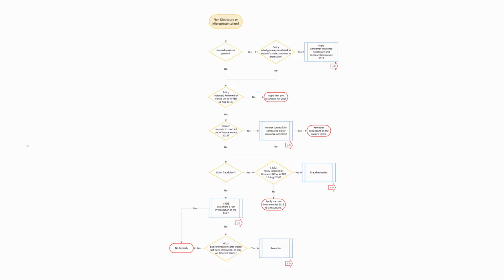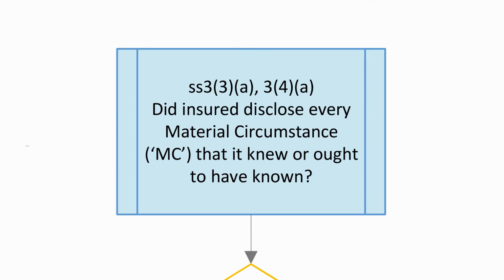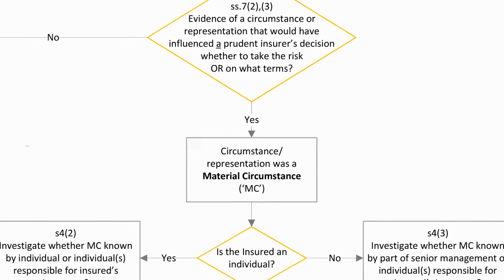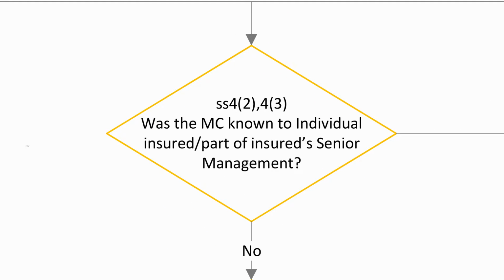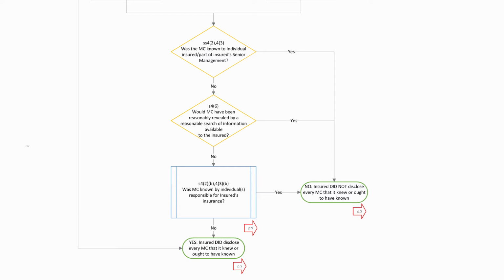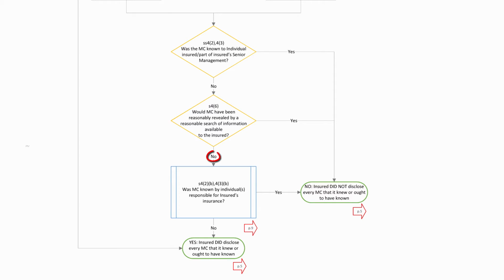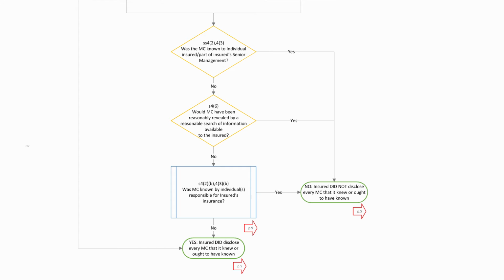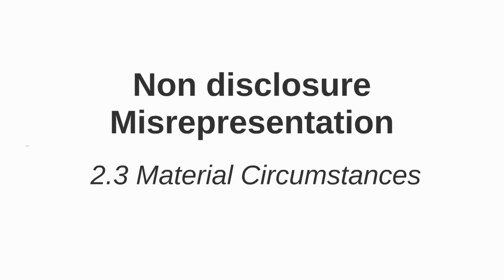Insurance Act Distinctive Approach 2 3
We have produced a useful resource for claims handlers, and other insurance professionals, looking to learn about the details of the Insurance Act 2015. To be used in conjunction with our Insurance Act booklet found